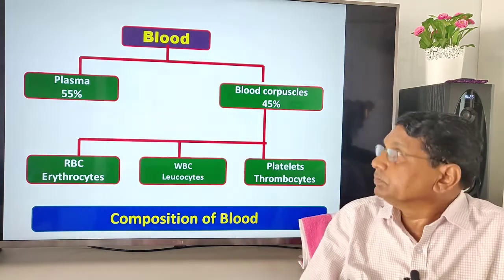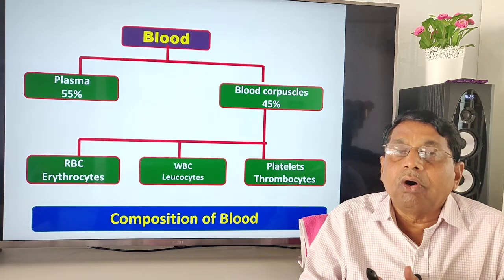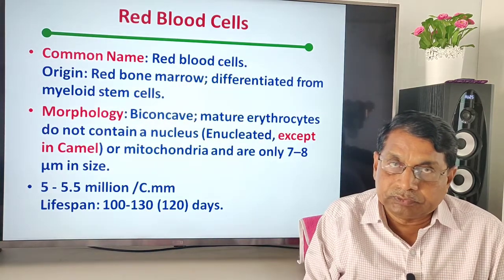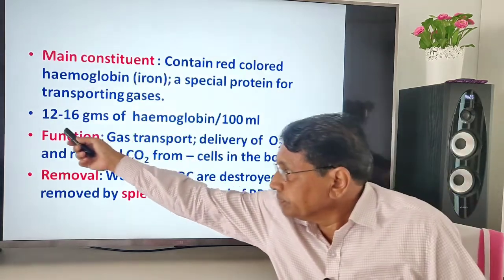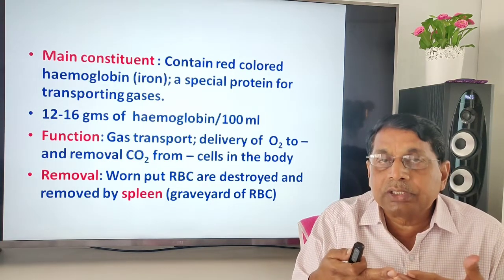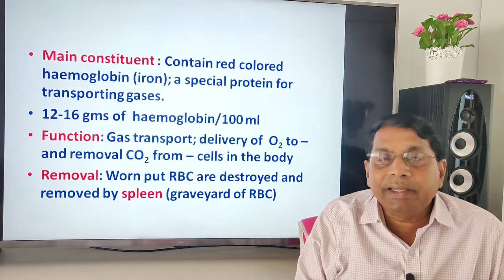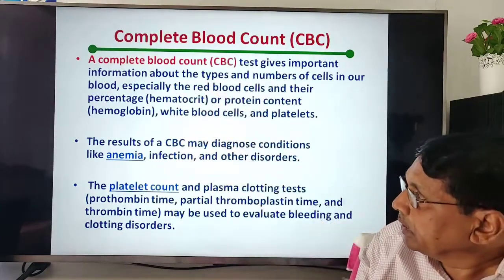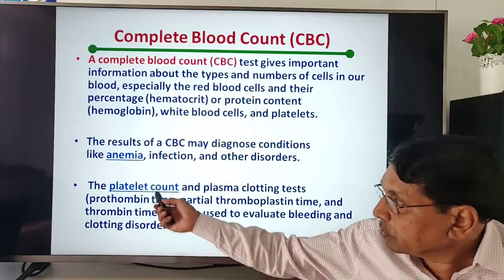Human blood | Composition | Plasma | Red blood cells | White blood cells| Thrombocytes Haemoglobin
This video lecture explains the composition and functions of human blood
• Blood is a fluid connective tissue
• It contains plasma (matrix ) and blood cells
• Blood connects all the organs  and tissues of the body
1. Plasma
• Light-yellow coloured viscous fluid
• 90-92% water; proteins 5-8%
• Fibrinogen (clotting of blood), globulins (defence mechanism) and Albumins (osmotic balance) are major proteins
• Minerals Na, Ca Mg HCO3, Chlorides
• Glucose, amino acids, lipids
• Blood coagulating factors in inactive form
• Plasma without clotting factors is called Serum
2. Red blood cells or Erythrocytes
• Common Name: Red blood cells.
Origin: Red bone marrow; differentiated from myeloid stem cells.
• Morphology: Biconcave; mature erythrocytes do not contain a nucleus (Enucleated, except in Camel) or mitochondria and are only 7–8 µm in size.
• 5 - 5.5 million /C.mm
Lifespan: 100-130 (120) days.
• Main constituent: Contain red colored haemoglobin (iron); a special protein for transporting gases.
• 12-16 gms  of  haemoglobin/100 ml
• Function: Gas transport; delivery of  O2 to – and removal CO2 from – cells in the body
3. White Blood cells Leucocytes
• Common Name: White blood cells(WBC)
Origin: Bone marrow; differentiated from both lymphoid and myeloid stem cells.
Structure: Large and nucleated; different leukocytes have different sizes, but generally each they are between 10–20 µm.
• Number: 6000 – 8000 cells/c.mm
Function: Immune response; identification of foreign organisms and removal of pathogens.
Lifespan: Short lived, Hours to days;
• Types: There are several types of white blood with different specific functions and these functions revolve that revolve around immunity.
• Leucocytes are broadly two types : Granulocytes and Agranulocytes
• Granulocytes are further three types : eosinophils, basophils and neutrophils
• Agranulocytes  are two types : Lymphocytes and monocytes
4. Thrombocytes or platelets
• Common Name: Platelets.
Origin: Bone marrow; within megakaryocytes. For each megakaryocyte, 2000–3000 platelets are formed.
Structure: Small, roughly 2–4 μm; contain many small vesicles but are enucleated (without a nucleus).
• 1.500,00 – 3,500, 00/c. mm
• Lifespan: Between 8–12 days.
Function:  Release a variety of substances involved in blood clotting; Mainly Fibrinogen; prevention of blood loss.
5. Blood disorders
• Anaemia: This happens when low red blood cell or hemoglobin levels mean the cells do not transport oxygen effectively, leading to fatigue, pale skin, and other symptoms.
• Blood clotting: Clotting helps wounds and injuries heal, but blood clots that form inside a blood vessel can create a blockage, which can be life threatening. If clots become dislodged and move through the heart to the lungs, a pulmonary embolism can form.
• Blood cancers: Cancers such as leukemia, myeloma, and lymphoma occur when blood cells start to divide uncontrollably without dying off at the end of their life cycle.
• Hemophilia: If a person has low levels of clotting factors in the blood, they can bruise or bleed very easily. They may bleed for too long after a minor injury or surgery, or during menstruation
• Sickle cell disease: An inherited trait causes red blood cells to take on a crescent shape. It can severely impact how blood functions and can be life threatening.